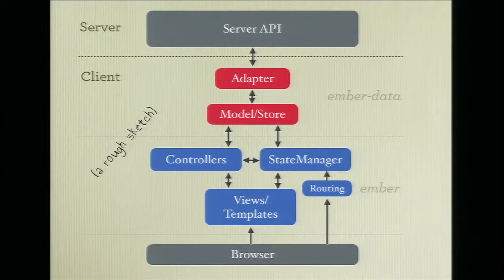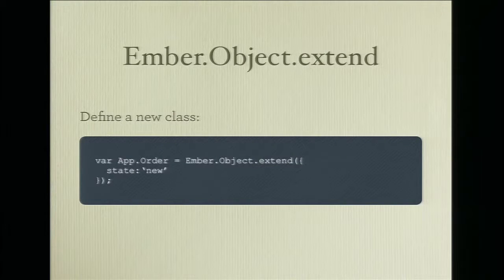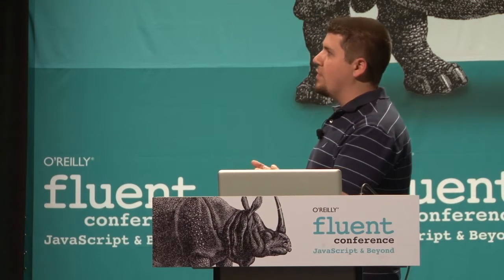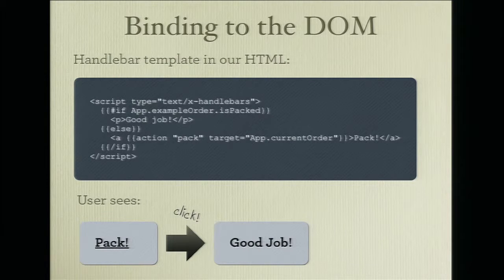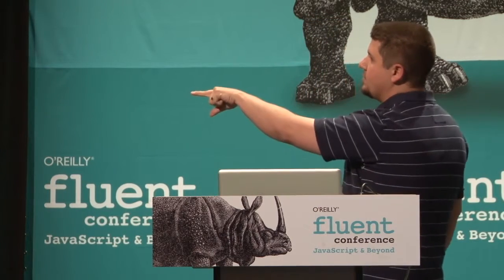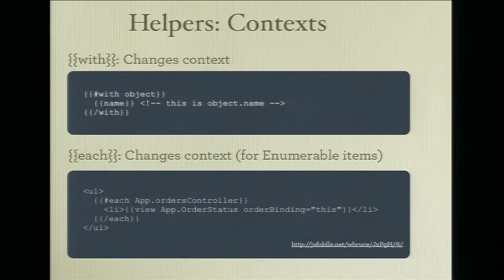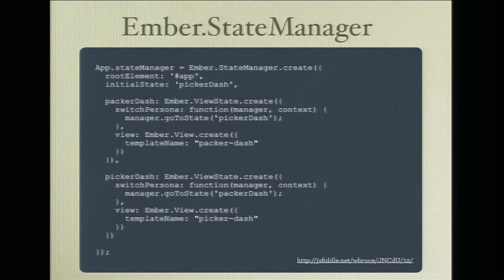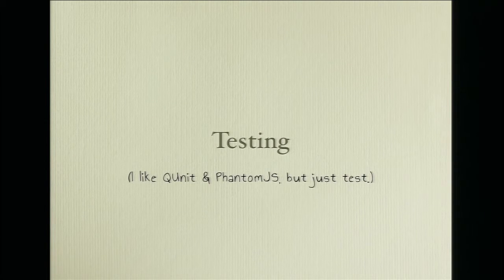14 Ember js An MVC framework for ambitious web applications Bruce Williams